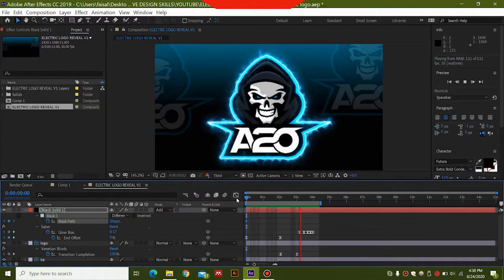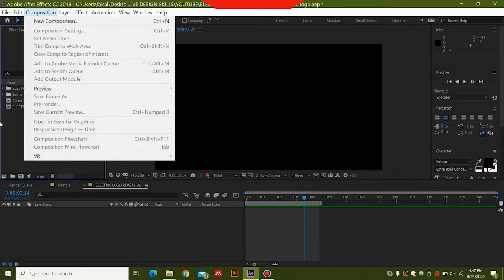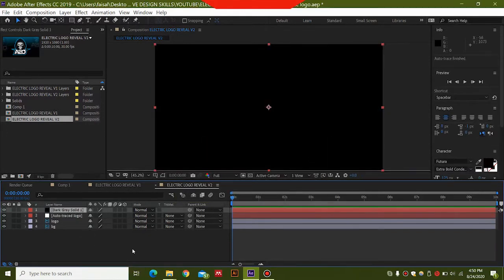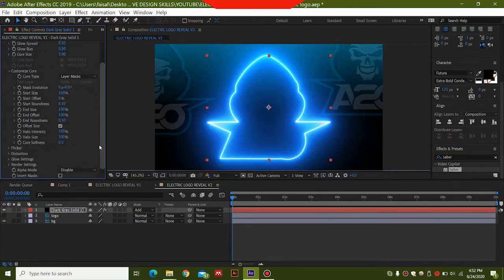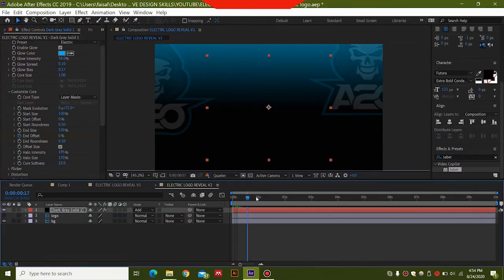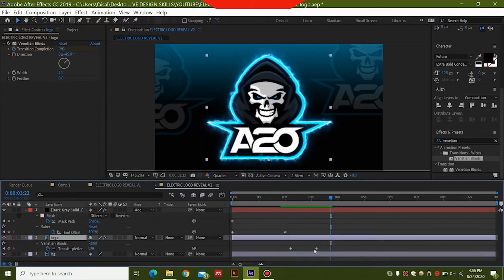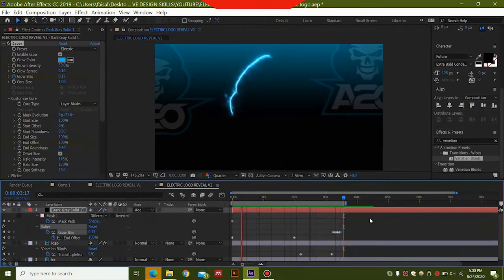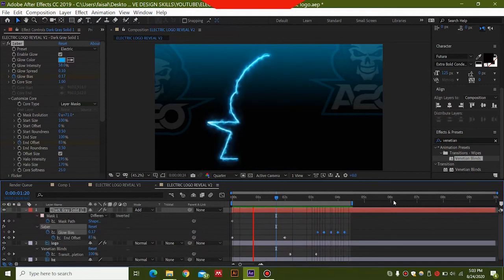Electric gaming logo intro animation - After Effects Tutorial - FREE SABER Plugin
In this video I have described how to make an easy electric gaming logo animation in after effects which reveals the logo using the saber plugin by video copilot.

Targets achieved through this video:

1-Electric gaming logo reveal intro animation
2-Electric logo reveal after effects
3-Electric logo animation in after effects
4-Gaming logo intro for twitch or youtube
5-How to make gaming logo intro for youtube channel
6-Gaming logo intro after effects tutorial
7-Lightning logo reveal animation in after effects
8-Lightning logo animation
9-Electric logo after effects animation
10-How to use saber plugin
11-Gaming logo intro animation in after effects